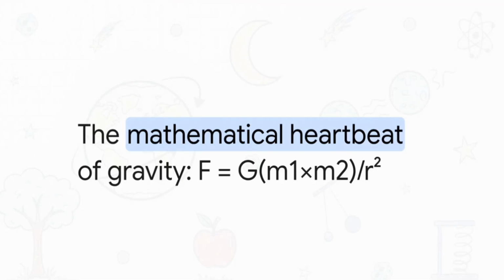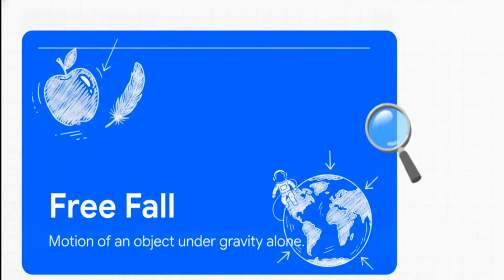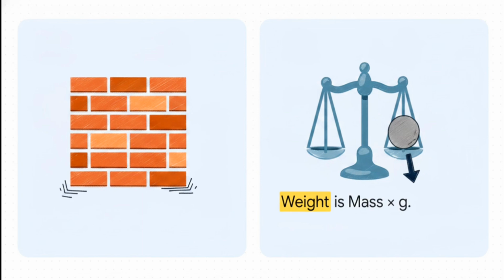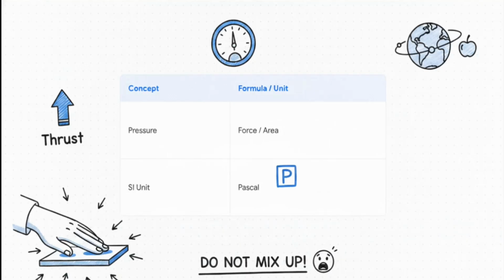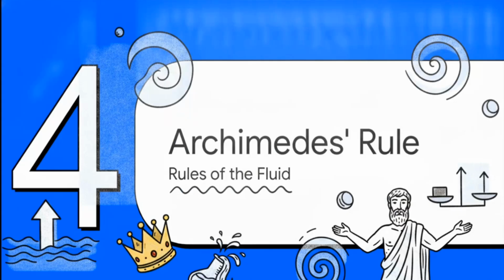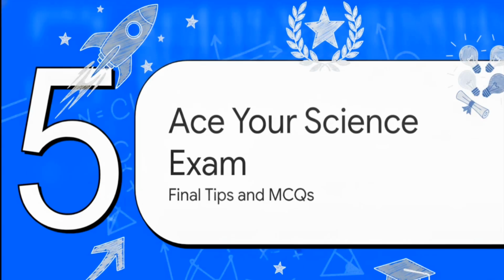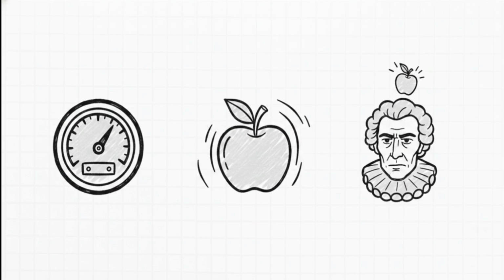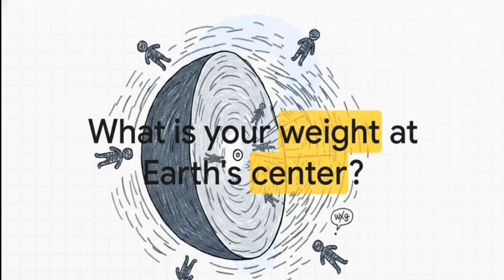Gravitation Made Easy! | Basic Concepts Explained | Class 9 Science Chapter 10